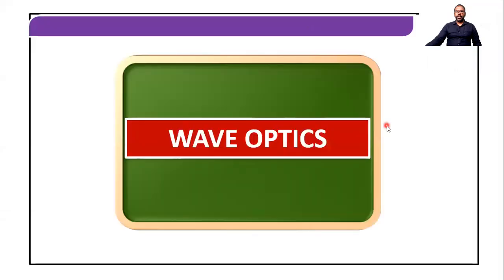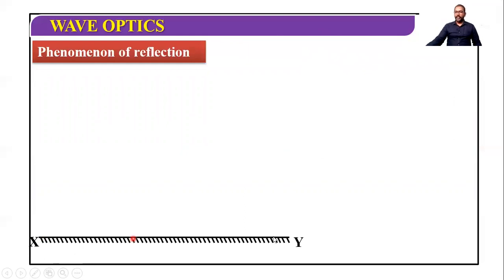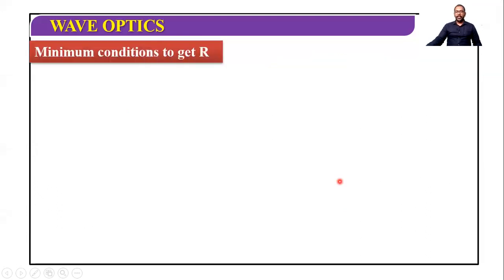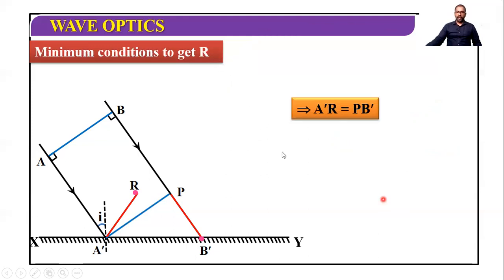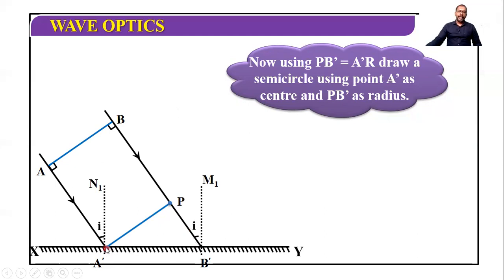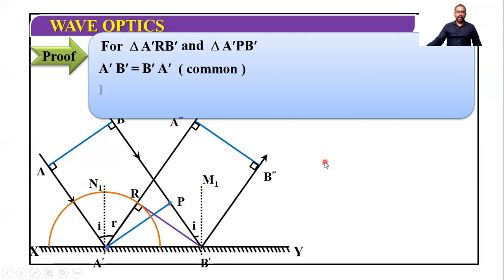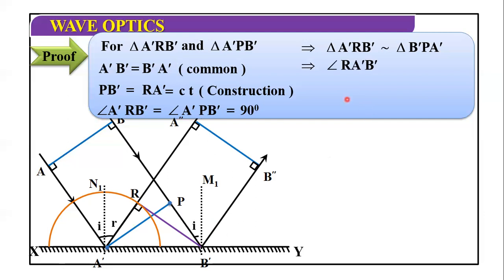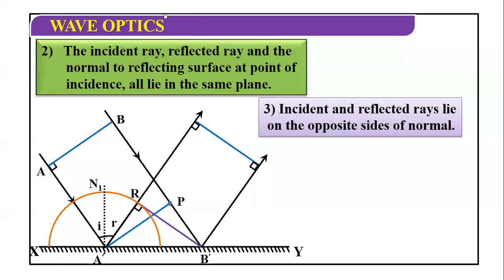Wave Optics 3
class 12 Optics

Refection of plane wavefront by using Huygens wave Theory of light